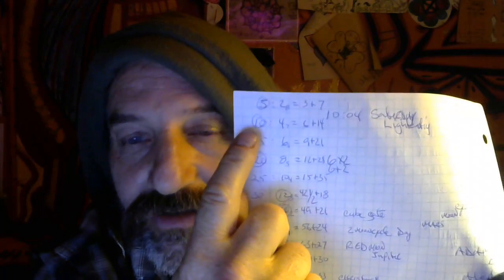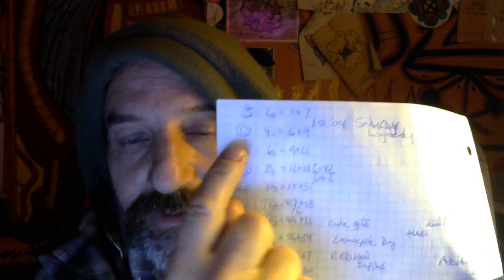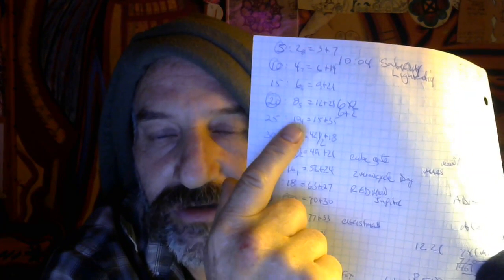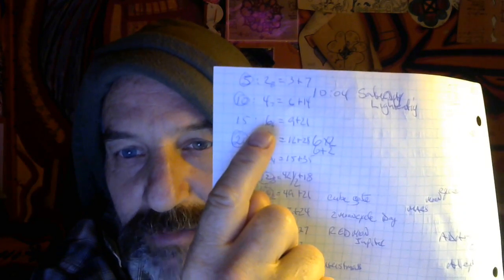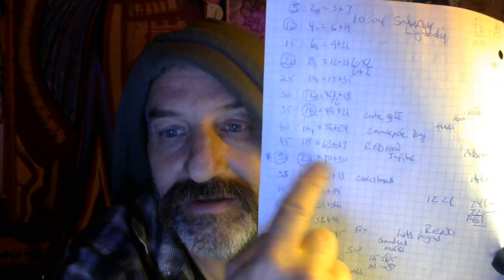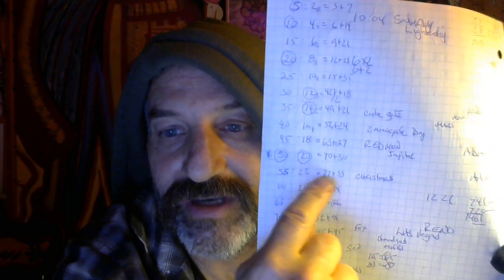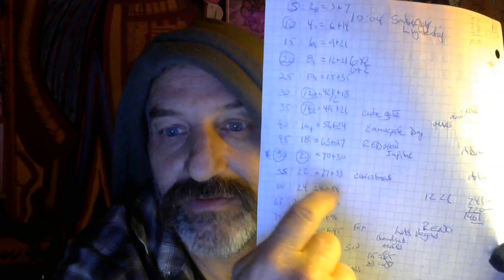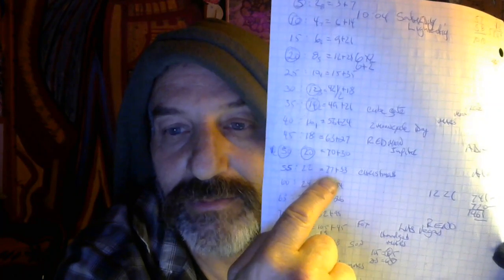FIVE TWO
FIVE 52/7 TWO 58/4 74 JESUS TIME THE ROOSTER CROWS AND IS EATEN ON SABBATH EVERY FRIDAY...THE ROOSTER IS A TOP THE CHURCH POINTING DIRECTIONS HIS HEAD CORELATED  AS CLICK CLICK THE CLOCK AND THE WIND AS WE MOVE THROUGH SPACE IN TIME..RUNNING LOCAL TIME